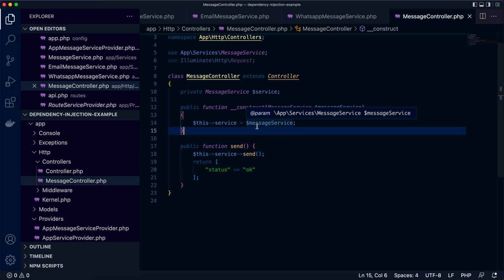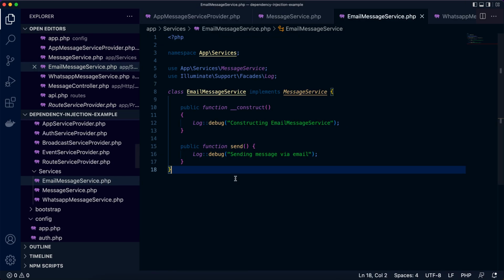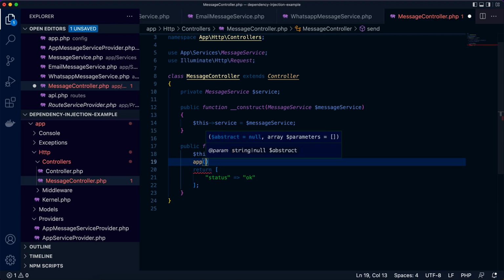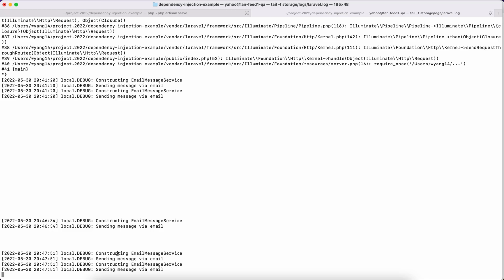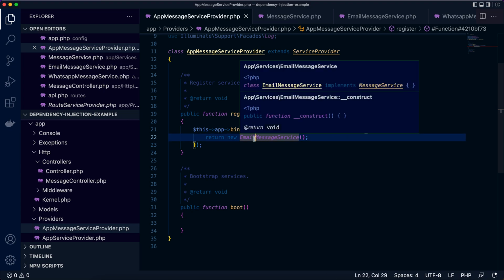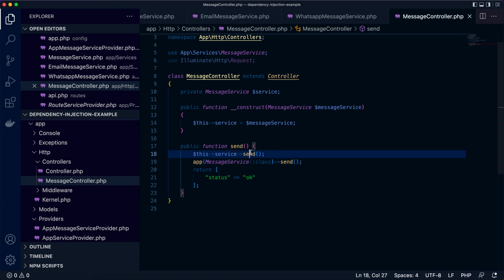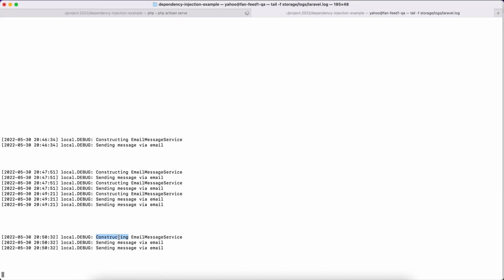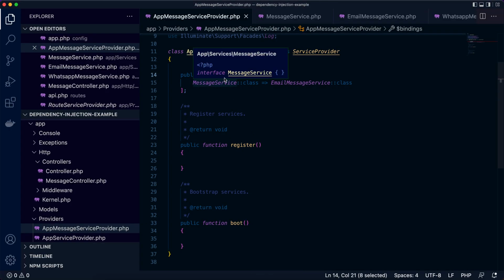Laravel Service Bindings and Singletons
In this video, I'm showing you more about the Laravel service bindings. In some computing resource intensive service, you don't expect it to be instantiated in every reference. This is what the singleton can help.